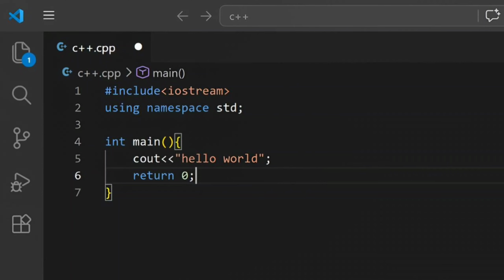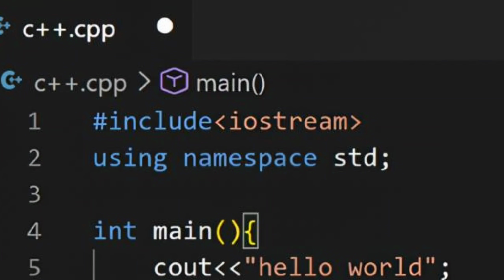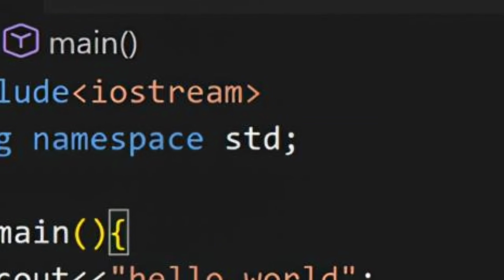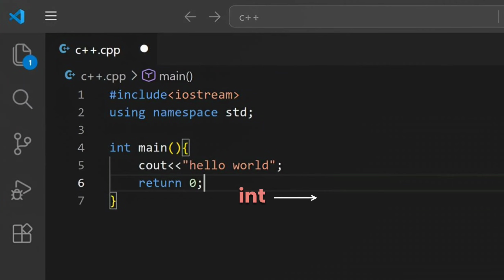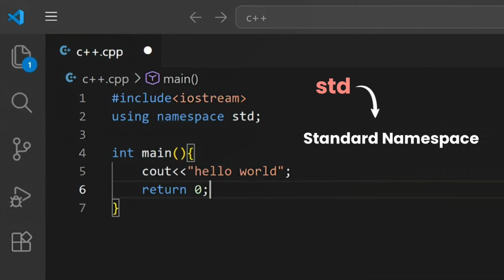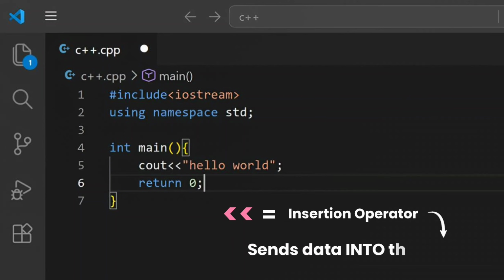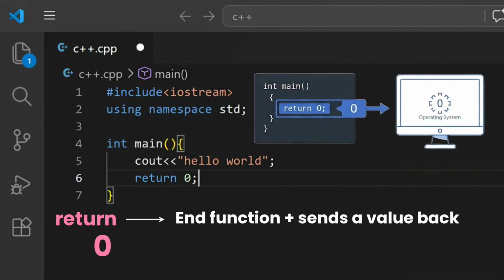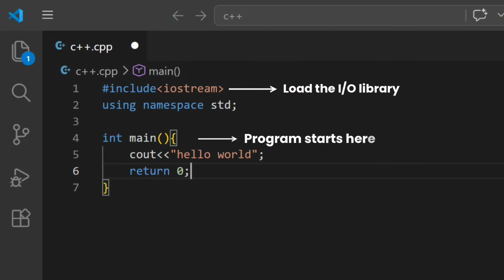The C++ Program Everyone Copies... But Nobody Explains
🚀 Start your C++ journey the right way!

In this beginner-friendly C++ tutorial, you'll learn the basic structure of a C++ program and understand what every line actually does.

Instead of memorizing code, you'll discover why each line exists so you can build a strong programming foundation.

📚 In this video you'll learn:
✅ What "include" does
✅ Why we use "using namespace std;"
✅ The purpose of "int main()"
✅ How "cout" prints output
✅ What "return 0;" actually means
✅ How all the pieces work together

Whether you're a complete beginner, a school or college student, or starting your programming journey, this video is designed to make C++ easy to understand.